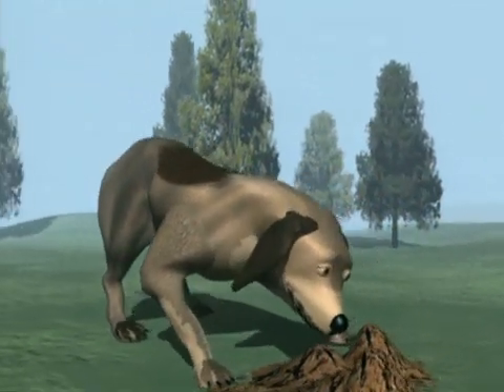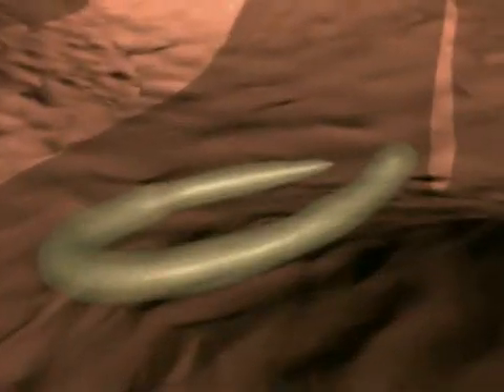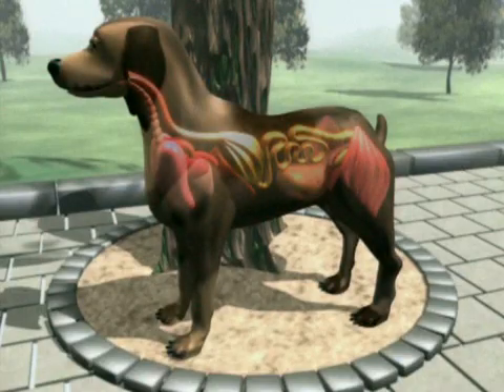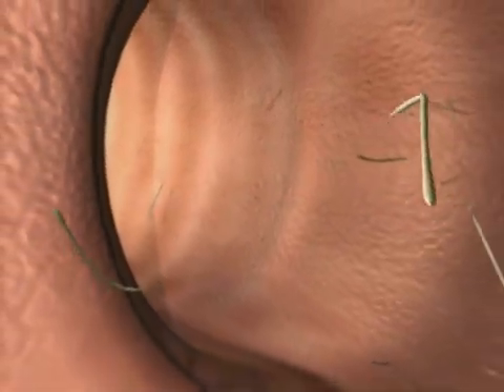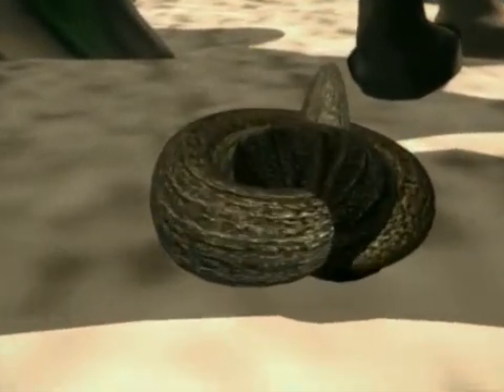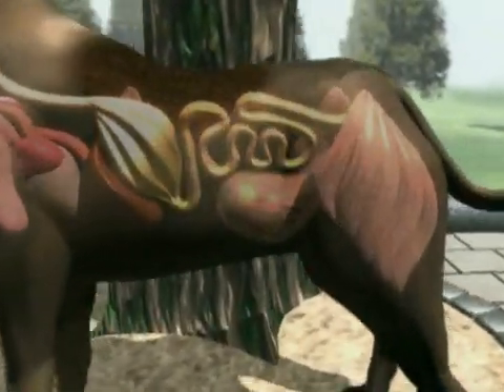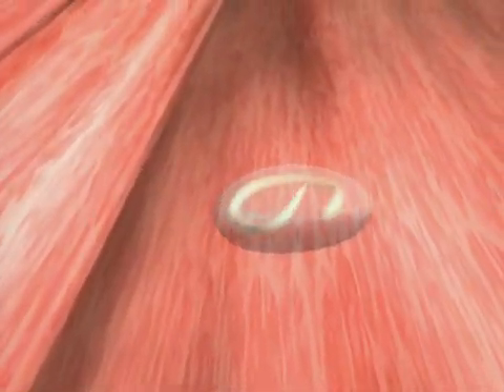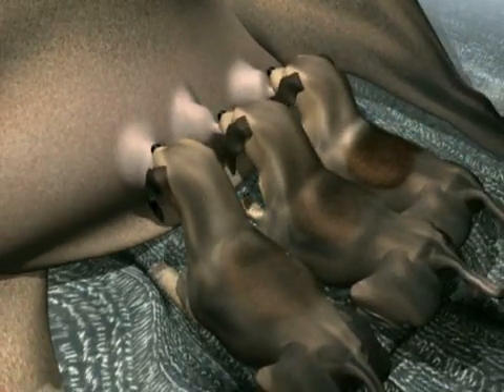תולעים לכלב תולעים לחתול - תולעים עגולות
הסרטון מתאר את מחזור החיים של תולעים עגולות אצל חיות מחמד